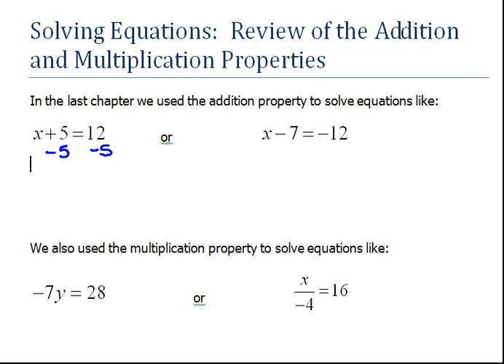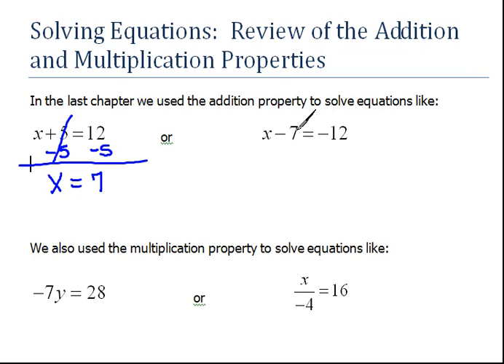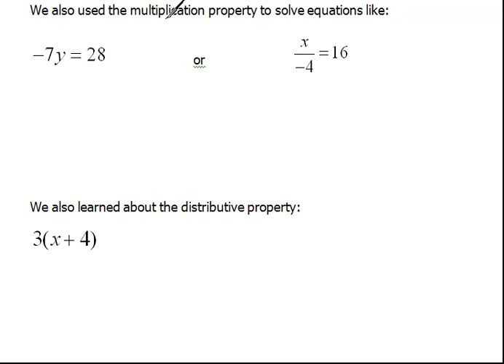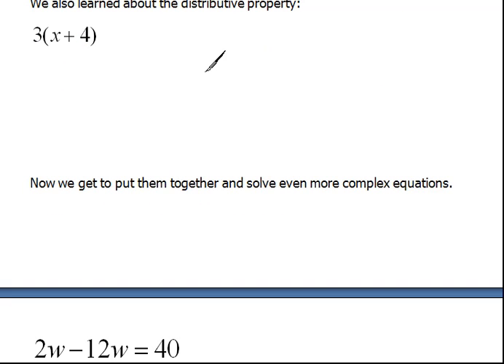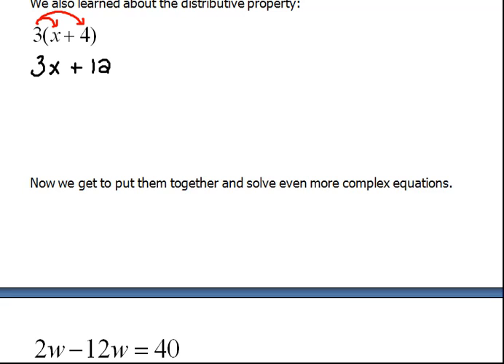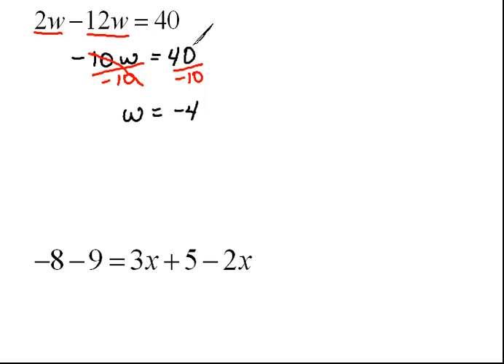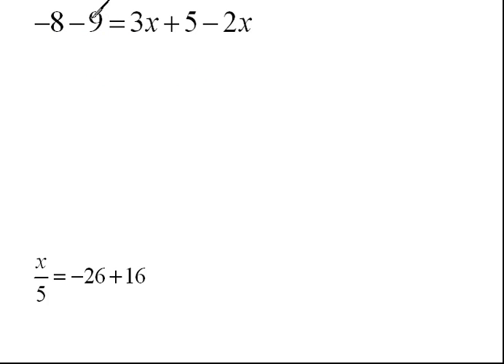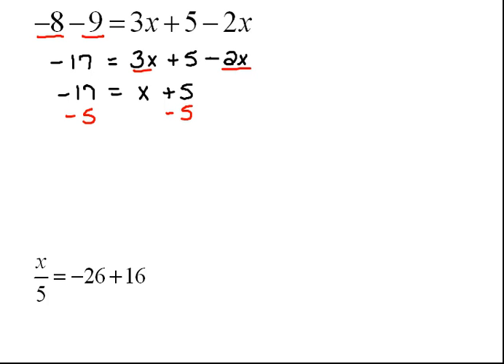Solving Equations Part 1 3.2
Using the addition and multiplication properties to solve equations.